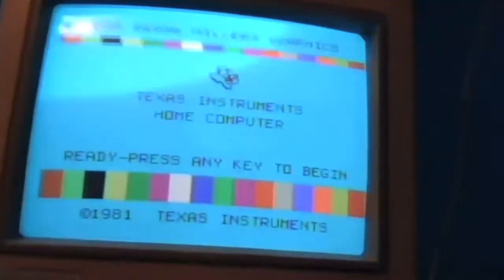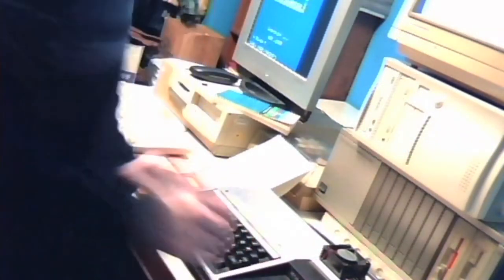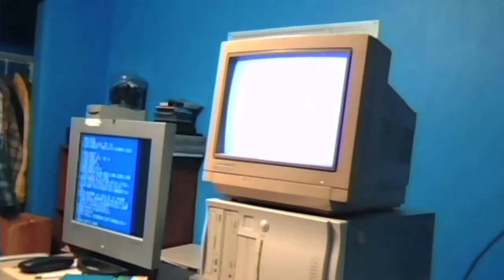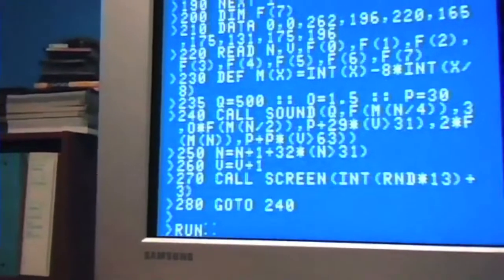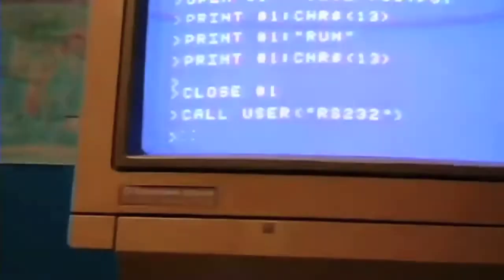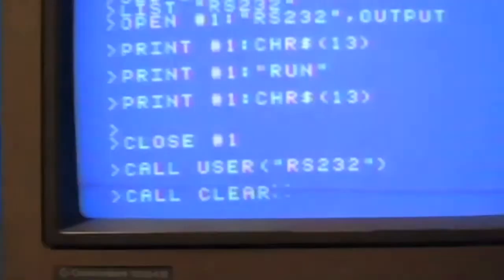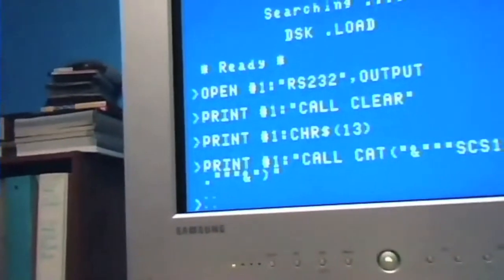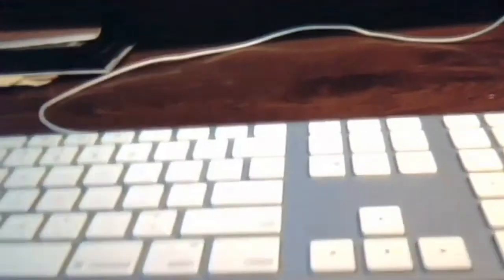TI RXB REMOTE CONTROL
RXB used to transfer and control another TI remotely using RS232